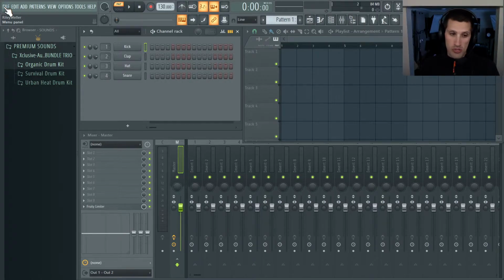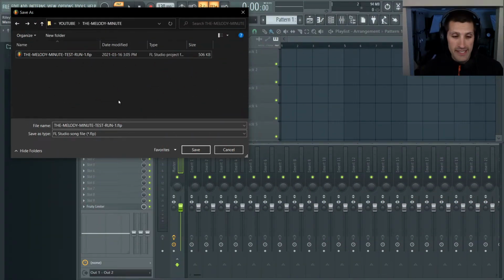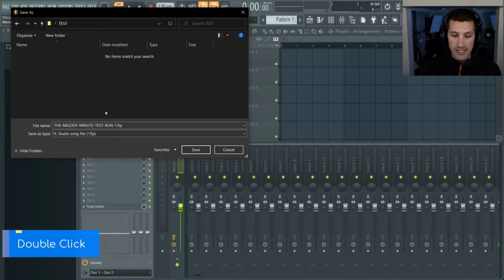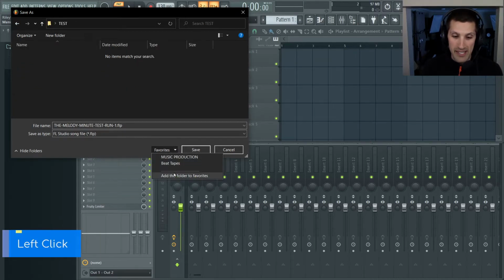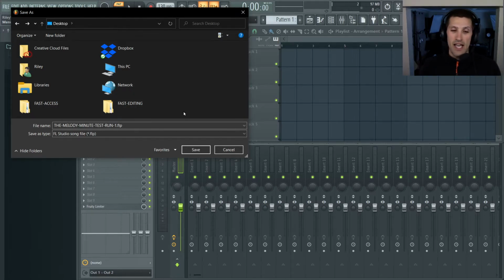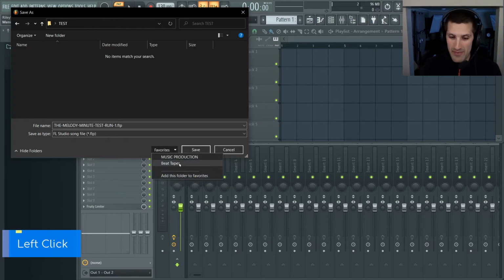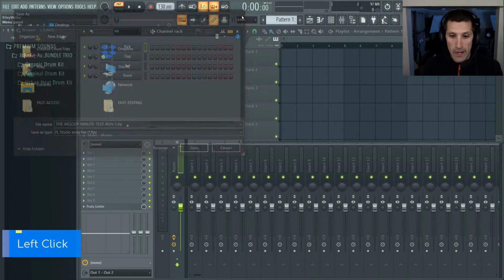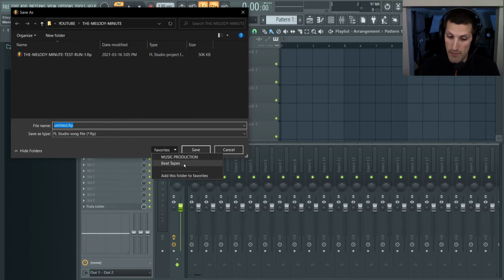FL Studio Menu Favorites - itsGratuiTous.com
This FL Studio tutorial will teach you a super fast way to navigate through your music folders by favoriting folders.

I show you what to be careful of in case you delete a favorite folder, and can't remove it, too!

Simply use FL Studio's Menu Favorites for a very fast workflow in FL Studio.

GratuiTous is a FL Studio Trainer, and strives for high-quality education!